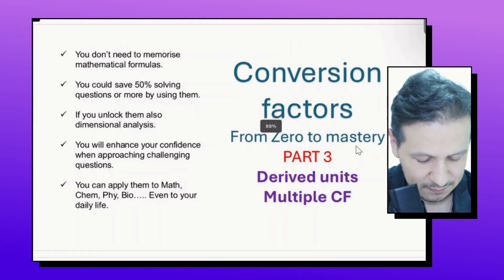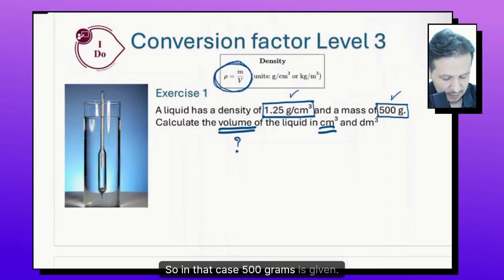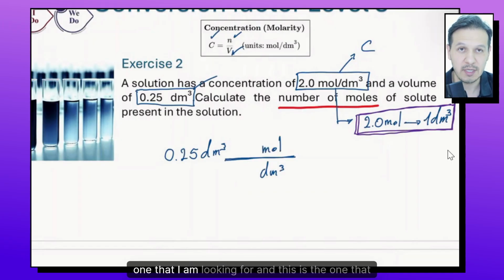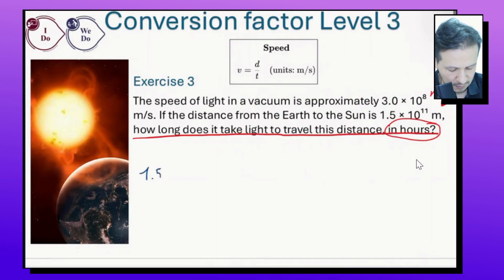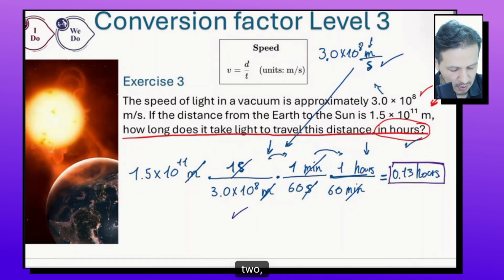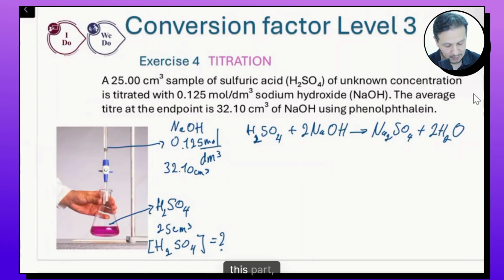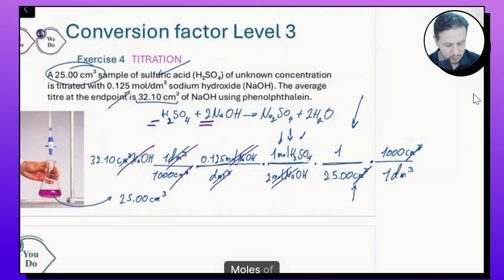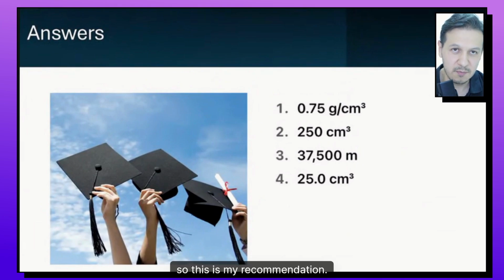"How to Use Conversion Factors in Sciences Part 3 | Step-by-Step for IB, AP, GCSE"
How to Use Conversion Factors in Chemistry | Beginner’s Guide for IB, AP & High School

Do conversion factors confuse you? Let me teach you the easiest way to solve chemistry unit conversion problems — using a clear step-by-step method that works at any level.

In this video, I’ll show you:
✅ What a conversion factor is and why it works
✅ The Golden Rule of unit conversions
✅ Easy examples with grams, liters, meters, moles
✅ How to spot and fix common mistakes
✅ My #1 trick for solving problems in seconds

This is Video 1 of a 3-part mini-series covering beginner, intermediate, and advanced levels. Perfect for IB, AP, IGCSE, GCSE, or high school chemistry students.

Taught by a certified IB Chemistry Examiner with over 10 years of experience — you’ll get clarity, speed, and exam confidence.
Atomic Structure
Stoichiometry
Bonding
Acids and Bases
Organic Chemistry
And more...